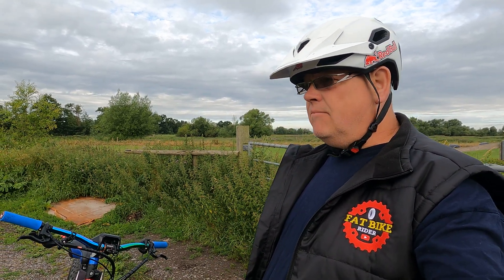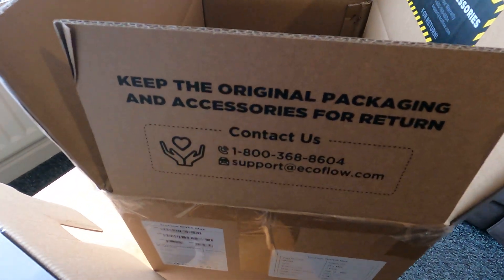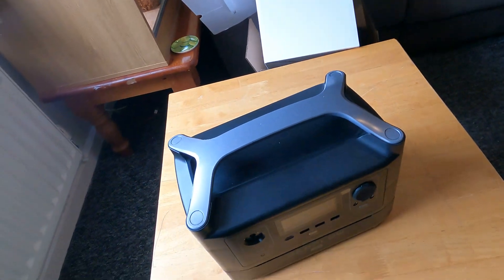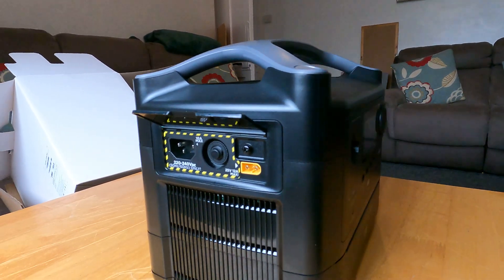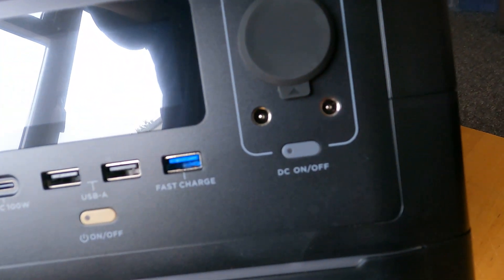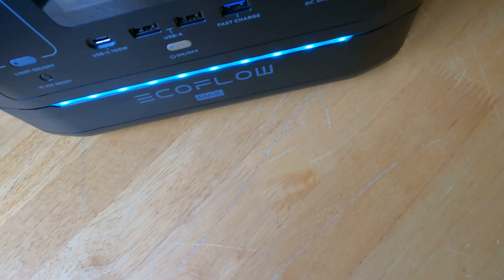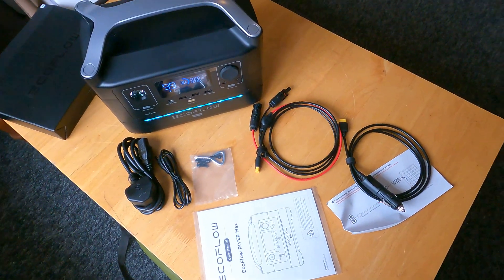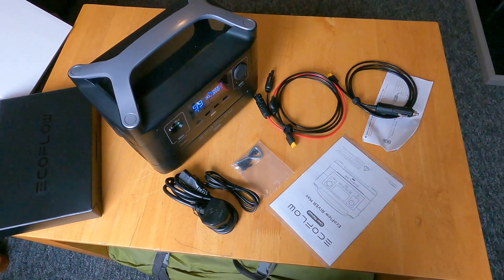Solar charging e bike EcoFlow RIVER Max part 3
EF ECOFLOW Portable Power Station RIVER Max, 576Wh Backup Lithium Battery with 2 x 600W (Peak 1200W) AC Outlets & LED Flashlight, Clean & Silent Solar Generator for Outdoor Camping RV

Specs
Net Weight *
17lbs (7.7kg)
Dimensions *
11.4 x 7.3 x 9.3in (28.9 x 18.4 x 23.5cm)
Charge Temperature
32 to 113°F ± 5°F (0 to 45°C ± 3°C)
Discharge Temperature
-4 to 113°F ± 5°F (-20 to 45°C ± 3°C)
Color
Black
Warranty
24 months
Charge Method
AC Wall Outlet, 12V Car Adapter, Solar Panel
Full Recharge Time
1.6 Hours (AC) 6.5 Hours (12V Car Adapter) 3-6 Hours (Using 2x110W Solar Panels in parallel with full sun) 4.8-9.6 Hours (Using 1x160W Solar Panel with full sun)
Capacity
576Wh (28.8V)
Cell Chemistry
Lithium-ion
Cycle Life
500 Cycles to 80%+ capacity
Management Systems
BMS, Over Voltage Protection, Overload Protection, Over Temperature Protection, Short Circuit Protection Low Temperature Protection, Low Voltage Protection, Overcurrent Protection
Testing and Certification
UL Standard CE FCC RoHS RCM
AC Charge Input Power
X-Stream Charge 500W max
AC Charge Input Voltage
220-240Vac (50Hz/60Hz)
Solar Charge Input
200W 10-25V DC 12A Max
Car Charger
12V DC 8A Max
AC Output (x2)
600W (Surge 1200W) total, 230Vac (50Hz/60Hz)
USB-A Output (x2)
5V DC,2.4A,12W Max, per port
USB-A Fast Charge (x1)
5V/2.4A,9V/2A,12V/1.5A 18W Max
USB-C Output (x1)
5V DC,9V DC,12V DC,15V DC,20V DC,5A,100W Max
Car Power Output (x1)
136W, 13.6V DC, 10A Max
DC5521 Output (x2)
13.6V DC, 3A Max, per port

hope you enjoyed the video now get out & ride :) Please click on the like (if you like the video) and please consider subscribing & and click on the bell button to be notified of my next video thanks watching